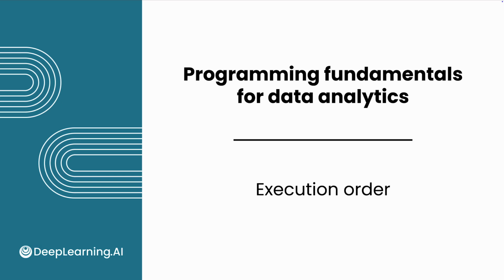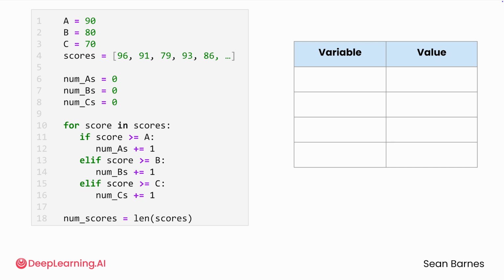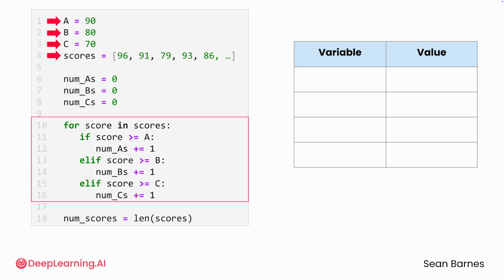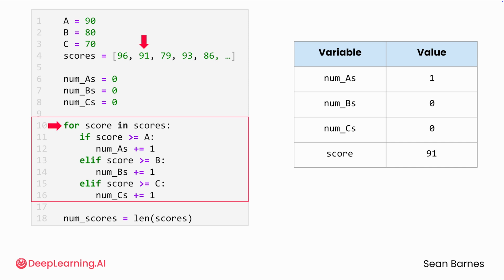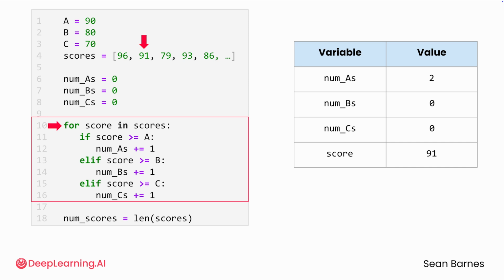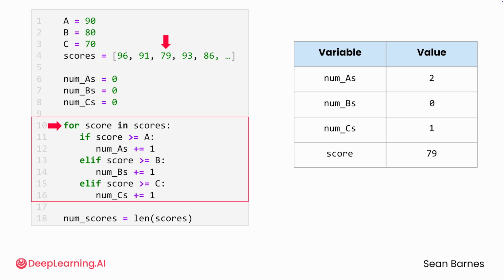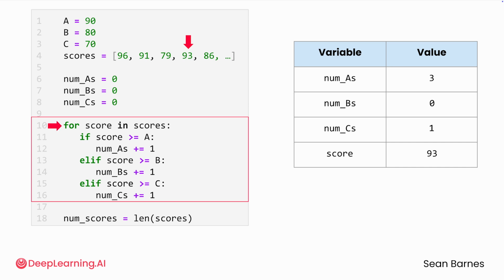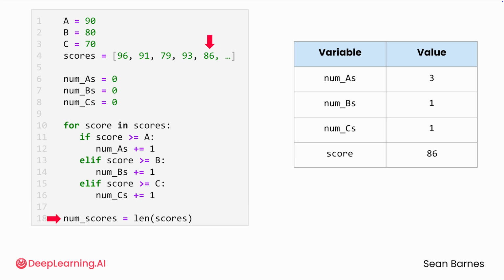Execution order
Execution order is the sequence in which your program runs individual lines of code. You've seen how control flow allows you to repeat code or take one of several branches. Let's trace through an example. Here's some code that totals up the number of A's, B's, and C's in the data. When you're debugging, it can help to step through the code line by line. Here's how you can approach that. Let's keep track of the values of each variable as you step through the first five values in the list. Pay attention to the control structures. First, which variables do you expect to stay the same as this code runs?